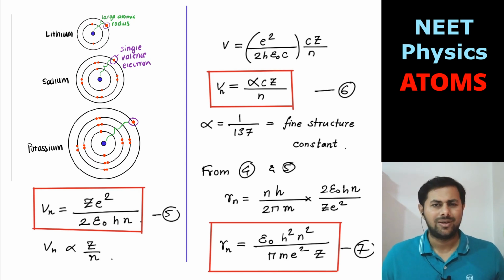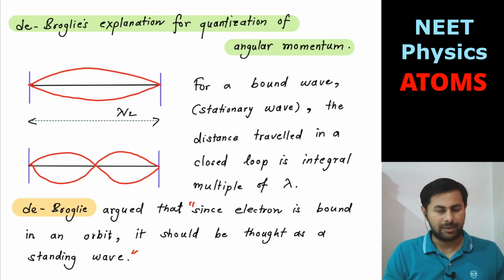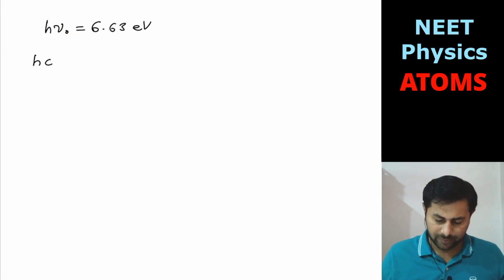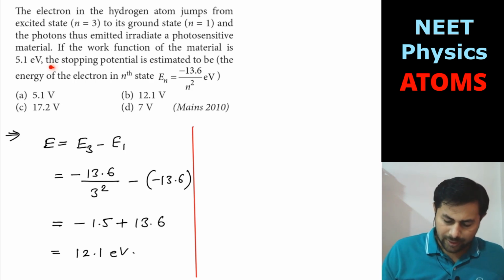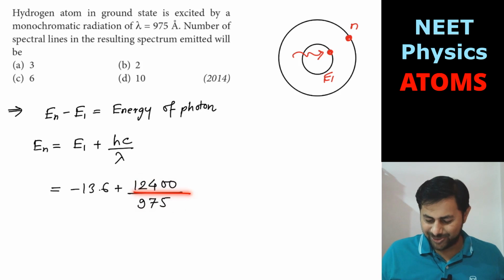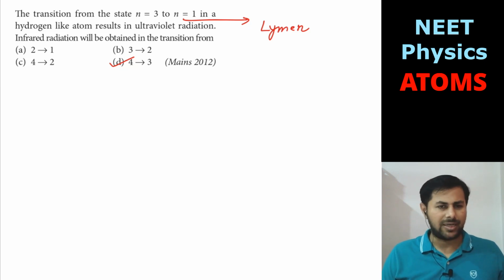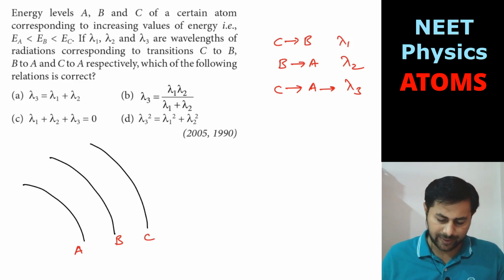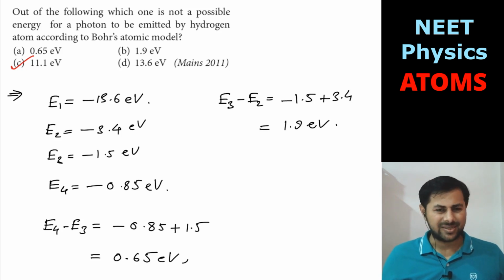NEET 2024 Physics Crash Course: Unraveling Atomic Formulas & Concepts with PYQs!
Title: "NEET 2024 Physics Crash Course: Unraveling Atomic Formulas & Concepts with PYQs!"

Description: 🚀 Join our NEET 2024 Physics Crash Course as we delve into the intricacies of atomic physics! Explore essential topics such as Formulas for Velocity, Radius, and Energy of the nth Bohr Orbit, Wavelength of Hydrogen Spectra, de Broglie's Explanation of Quantization of Angular Momentum, and test your understanding with Previous Year Questions (PYQs). Unravel the mysteries of the atom and ace your exam!

🔍 Key Highlights:
1️⃣ Formulas for Bohr's Orbits: Master the equations for calculating key parameters of atomic orbits and deepen your understanding with practical problem-solving techniques.
2️⃣ Wavelength of Hydrogen Spectra: Explore the spectral lines of hydrogen and unravel the formula for determining the wavelengths, a cornerstone of quantum theory.
3️⃣ de Broglie's Explanation: Gain insight into Louis de Broglie's concept of matter waves and its implications on the quantization of angular momentum, a fundamental aspect of atomic physics.
4️⃣ Practice with PYQs: Test your knowledge and problem-solving skills with Previous Year Questions, ensuring you're fully prepared for the exam.

- NEET 2024-focused content for efficient exam preparation
- Clear explanations and problem-solving techniques for each atomic concept
- Real-world examples and PYQs to enhance understanding and test your knowledge
- Perfect for comprehensive revision and exam readiness

🔔 Join us as we decipher atomic formulas and concepts with PYQs! 🌟